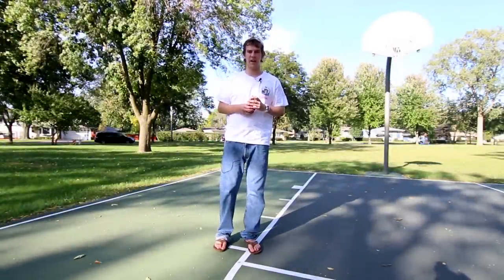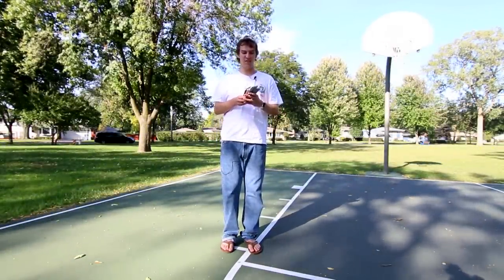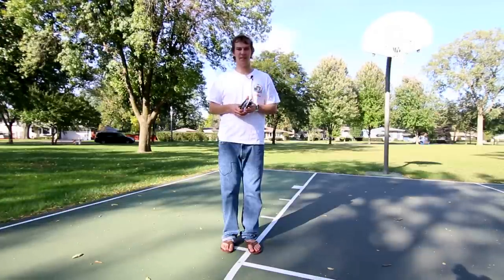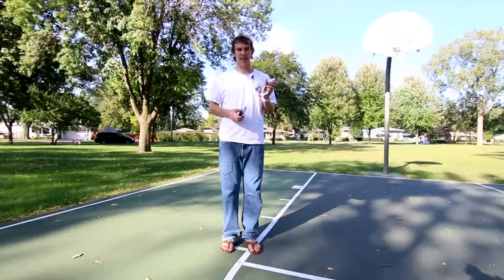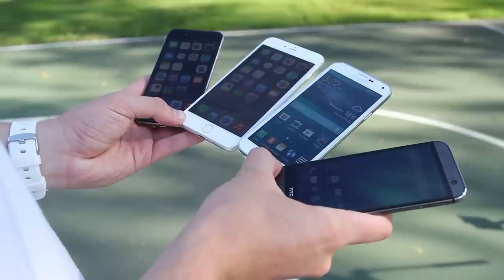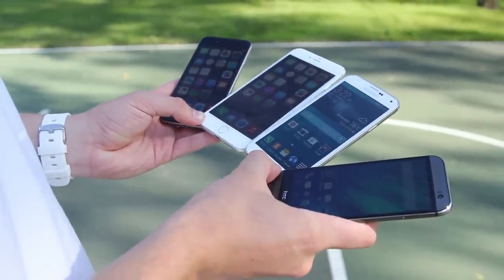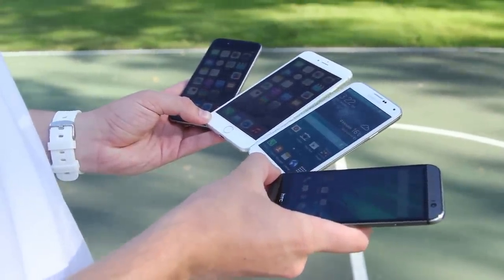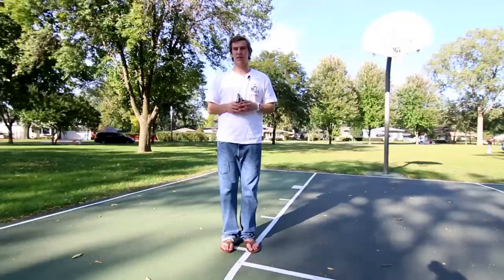Ultimate iPhone 6 & iPhone 6 Plus Drop Test! (vs Samsung Galaxy S5 & HTC One M8)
Ultimate iPhone 6 & iPhone 6 Plus Drop Test! (vs Samsung Galaxy S5 & HTC One M8) Massive iPhone Drop Test! iPhone 6 Video Playlist

In This Video :

- We drop test the iPhone 6 & iPhone 6 Plus to the Samsung Galaxy S5 and HTC One M8.
- The glass shatters on all four phones.
- We do a 3-feet, 6-feet and 10-foot drop.

What is the iPhone 6 and iPhone 6 Plus? :

The iPhone 6 and iPhone 6 Plus are iOS smartphones developed by Apple Inc.
The devices are part of the iPhone series, and were released on September 19, 2014.
The iPhone 6 series jointly serves as a successor to the iPhone 5S.
The iPhone 6 series includes a number of major changes over its predecessor, including a streamlined design, models with larger 4.7-inch and 5.5-inch displays, a faster processor, upgraded cameras, improved LTE and Wi-Fi connectivity, and support for a near-field communications-based mobile payments offering.